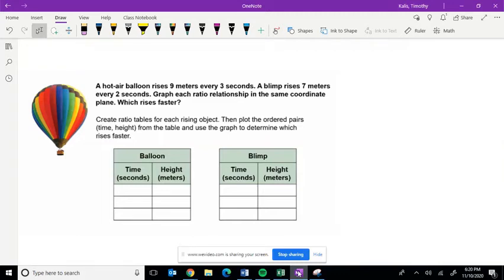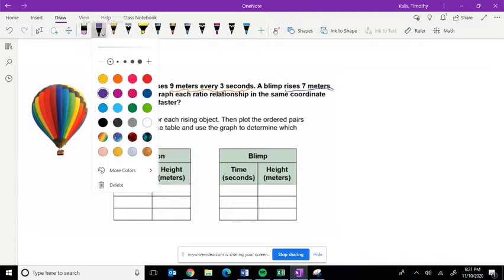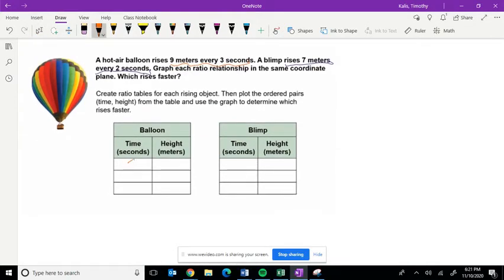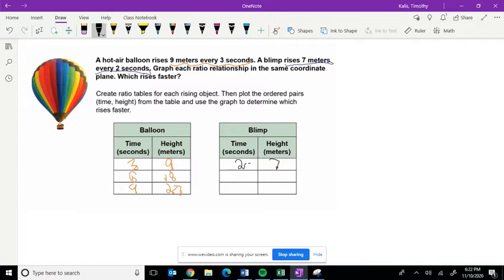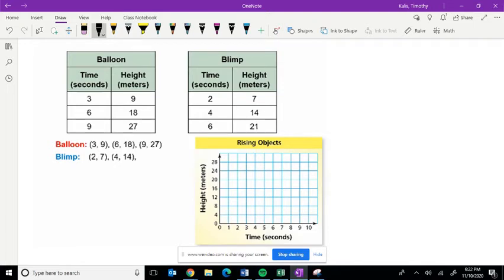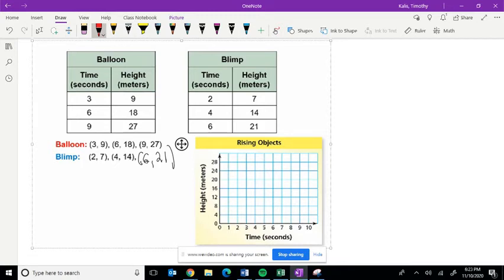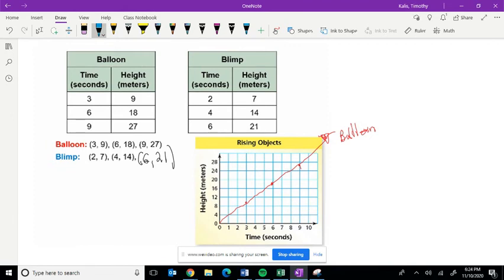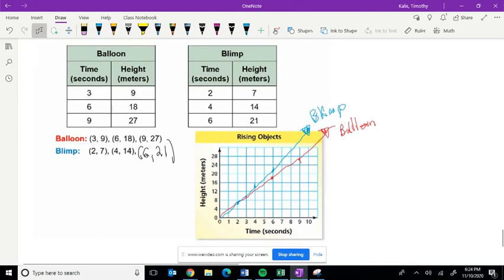Using a Graph to Compare Ratio Relationships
In this video I work through the process on how to use ratio tables to graph ratios and then use the graph to compare ratios.